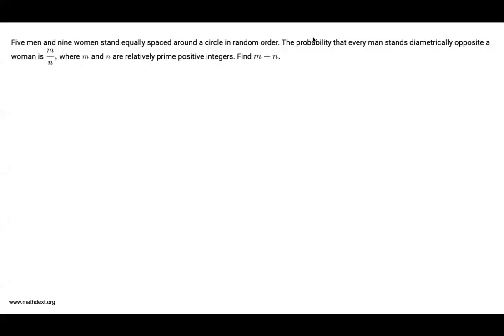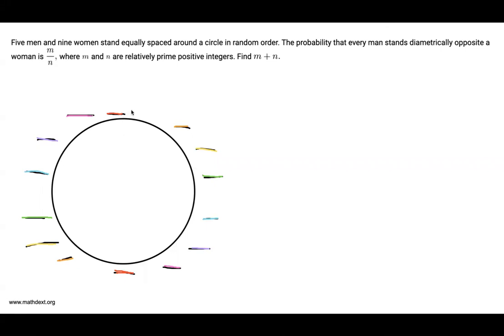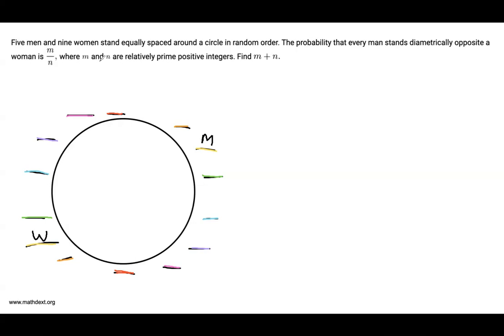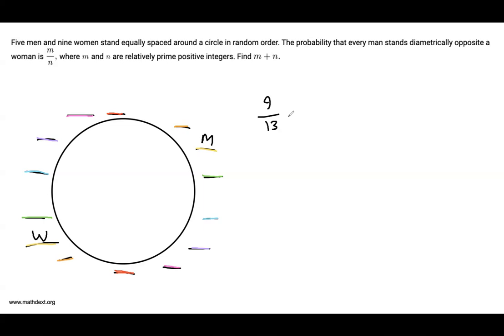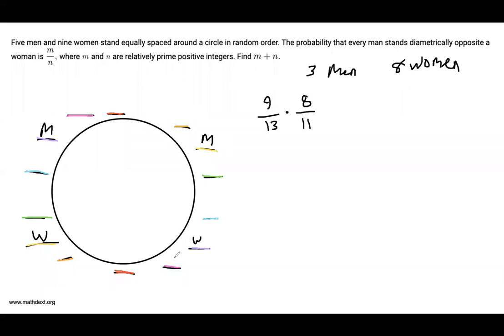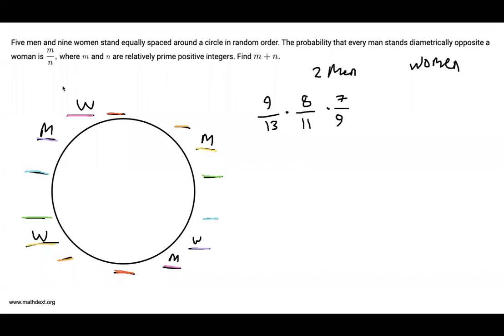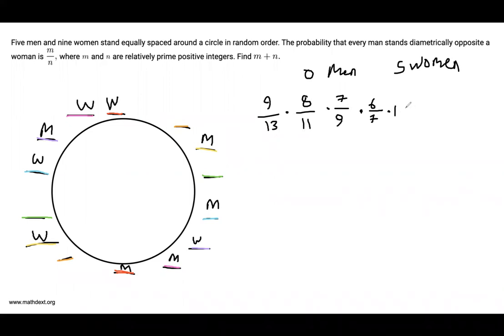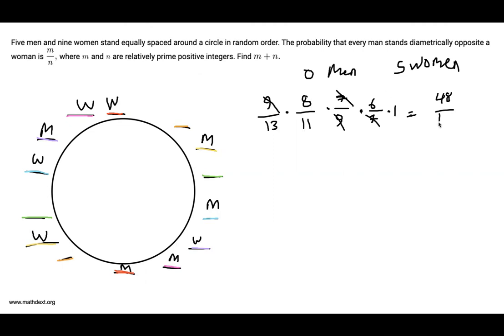Woo, man! - 2023 AIME I Problem 1